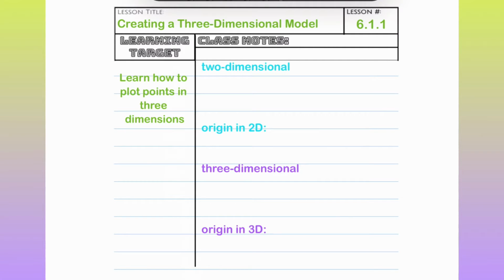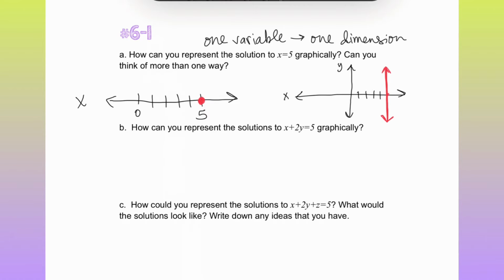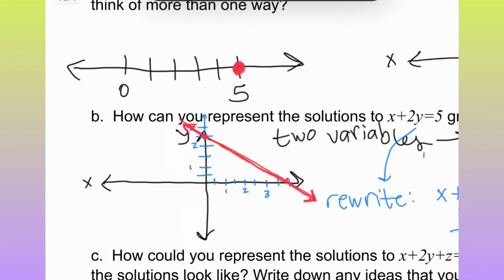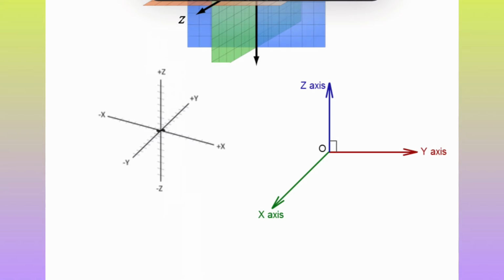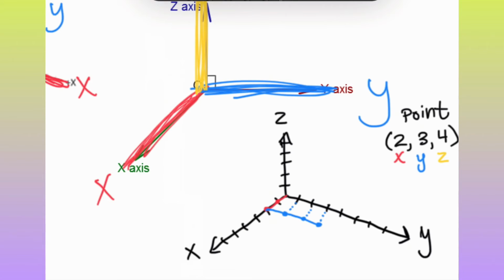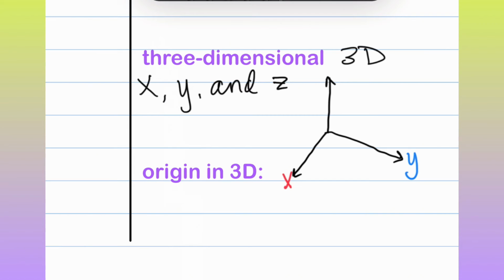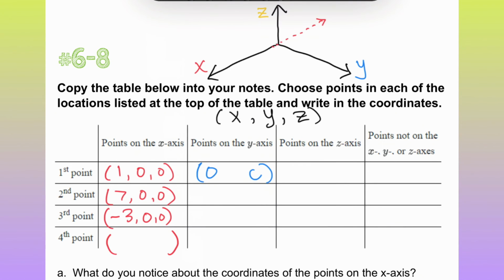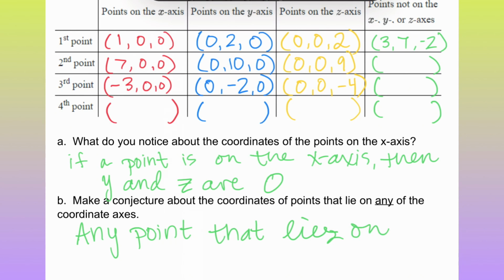Introduction to 3D Graphing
CPM Algebra 2 Lesson 6.1.1